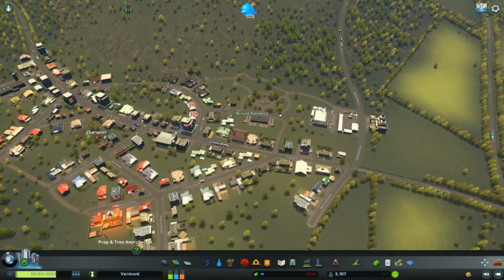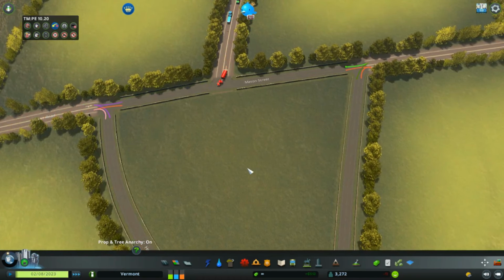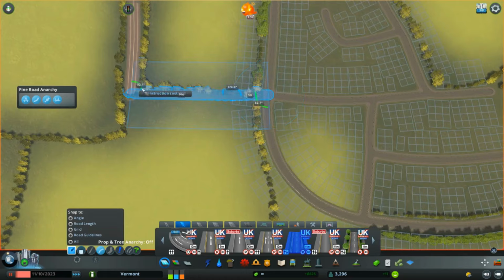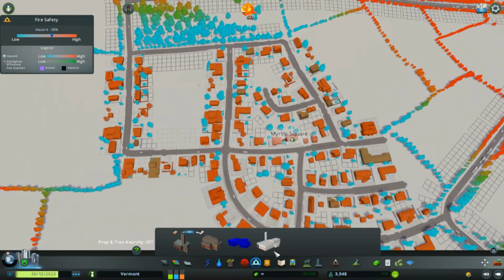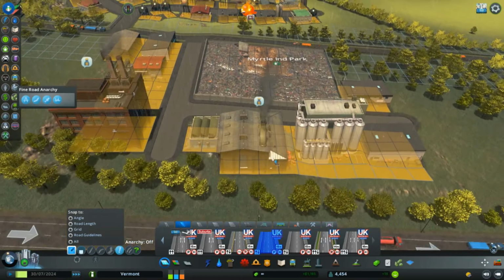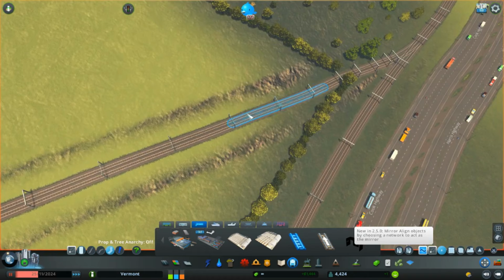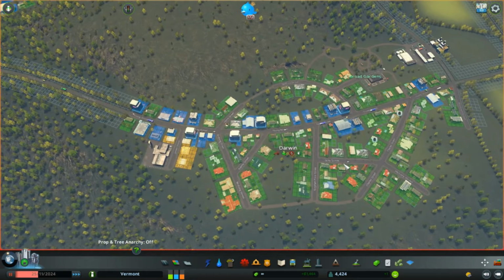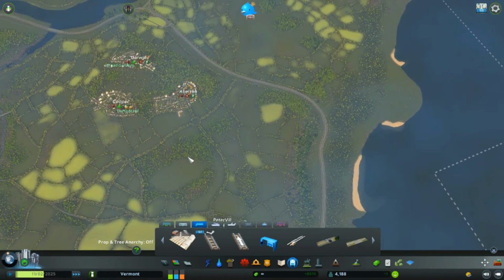I Like Trains! UK Cities Skylines UK Part 2